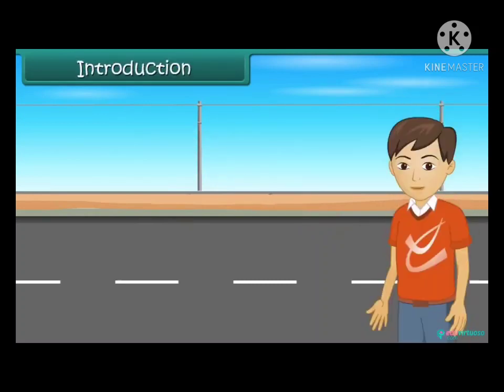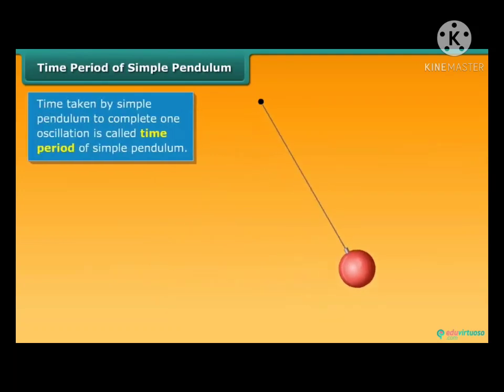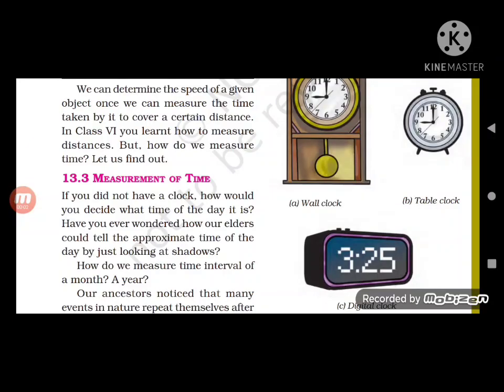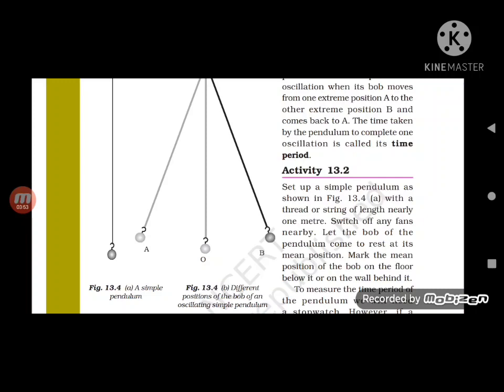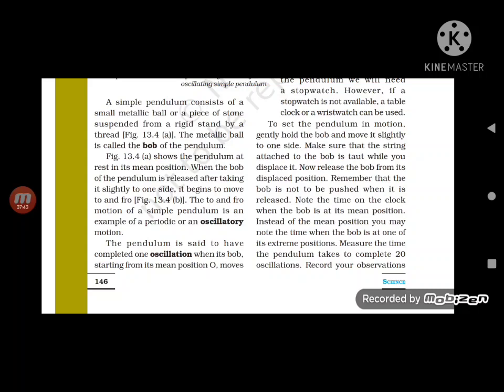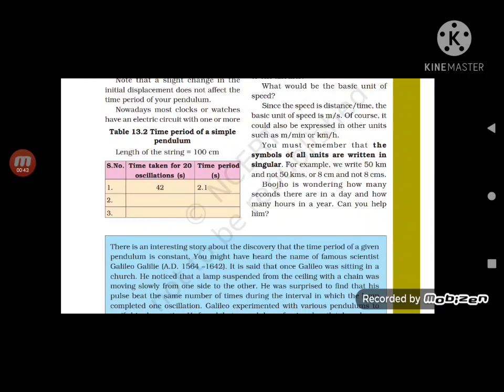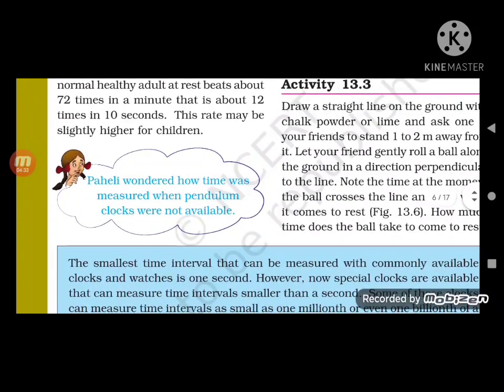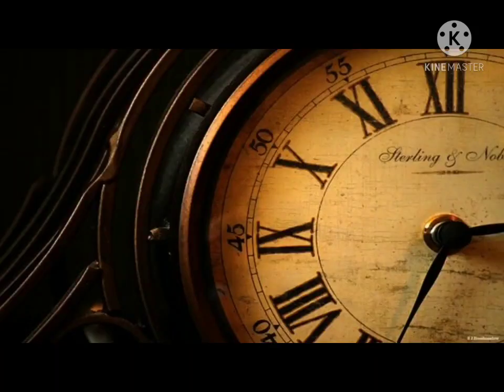class 7 science ch:13 motion and time part 2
activity 13.4 measuring of time and speed